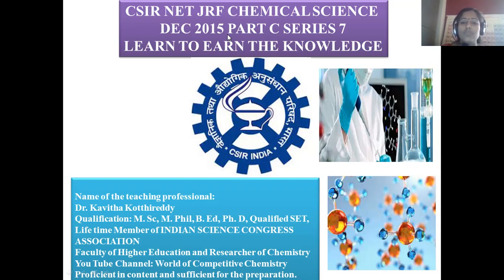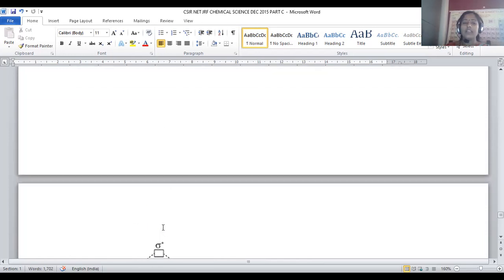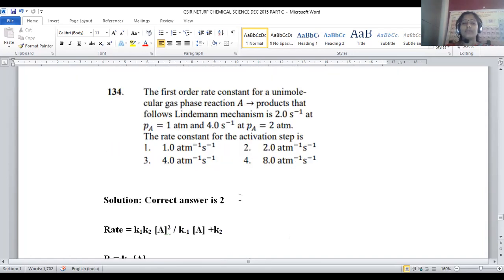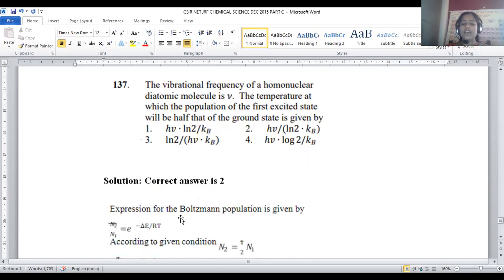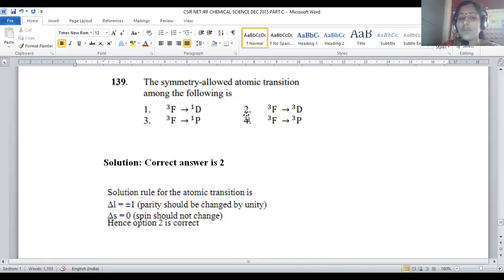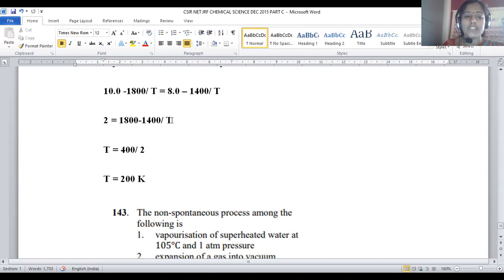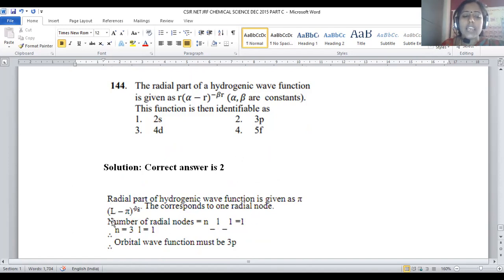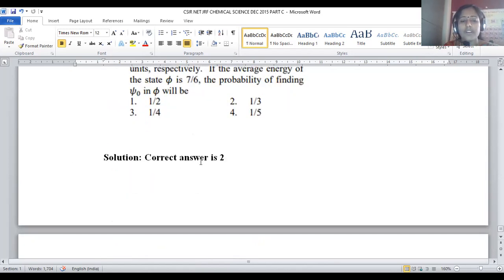CSIR NET JRF CHEMICAL SCIENCE DEC 2015 PART C SERIES 7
Here is the post on CSIR NET JRF CHEMICAL SCIENCE DEC 2015 PART C SERIES 7 from 131-145 questions.